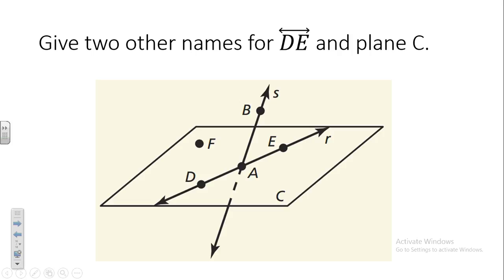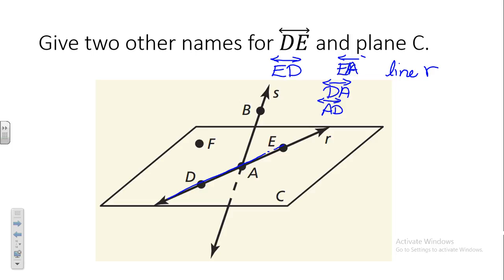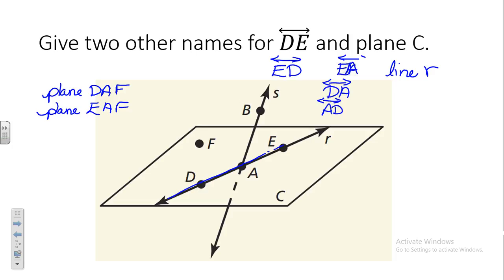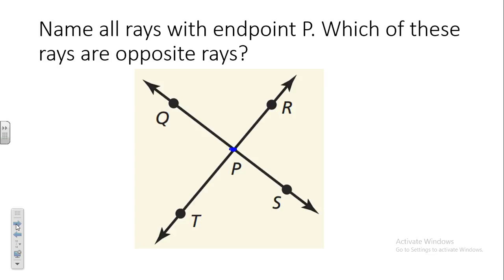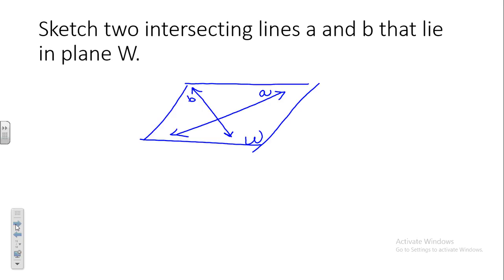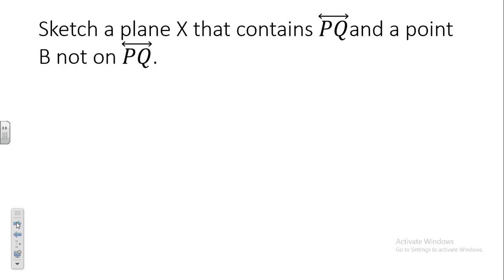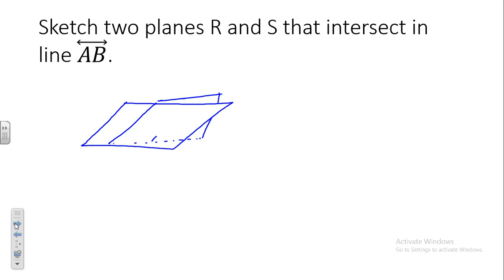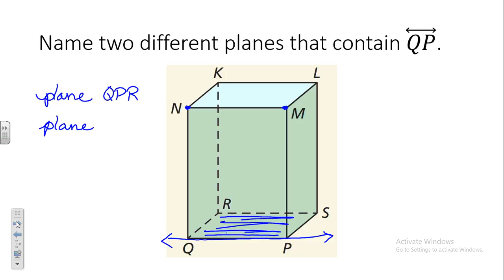Points Lines and Planes Examples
examples from class discussion on how to name lines, segments, planes, and draw them